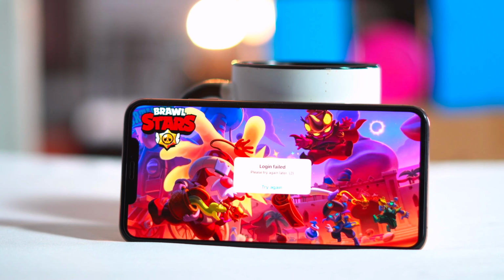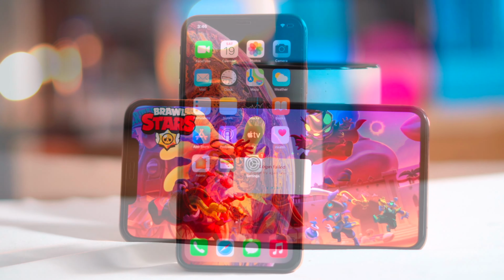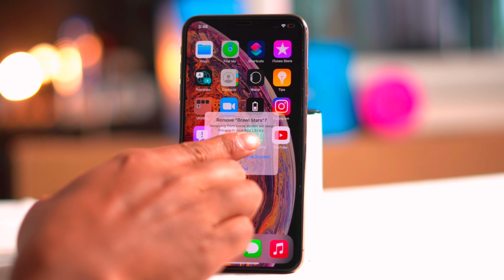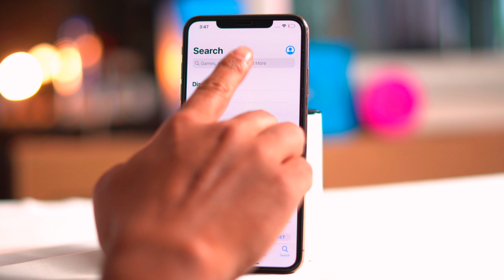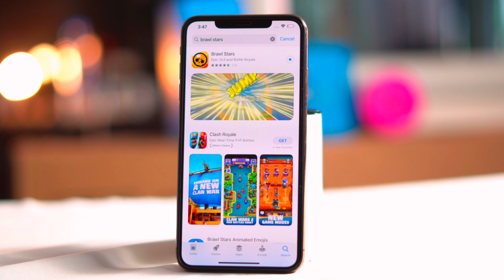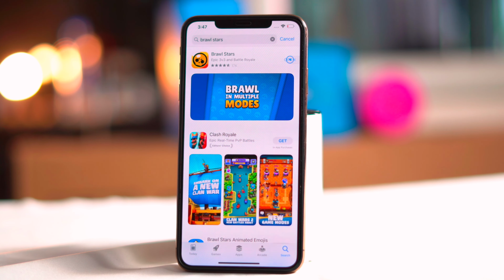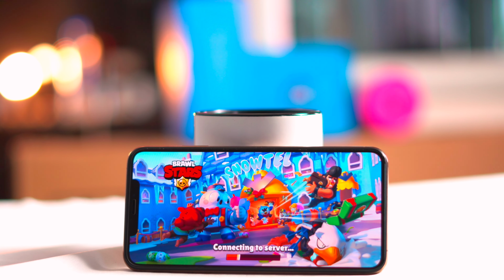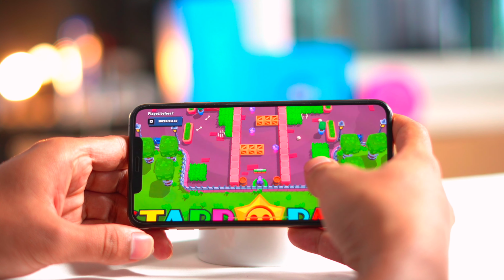How to Fix Brawl Stars Login Failed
This tutorial will guide you on How to Fix Login Failed in Brawl Stars